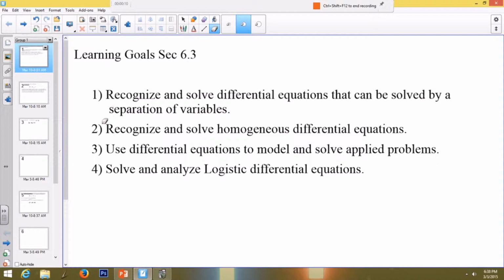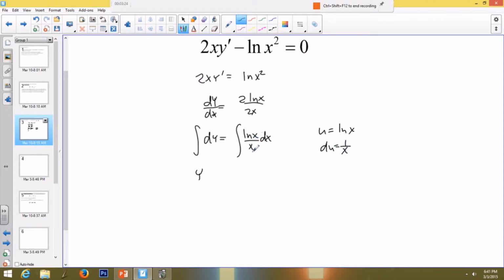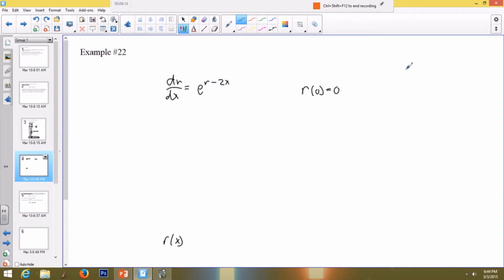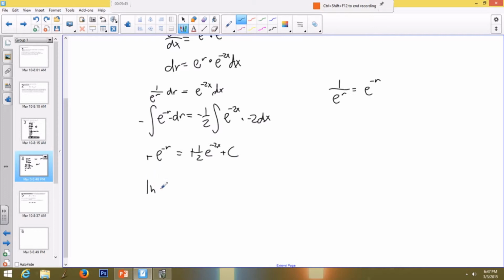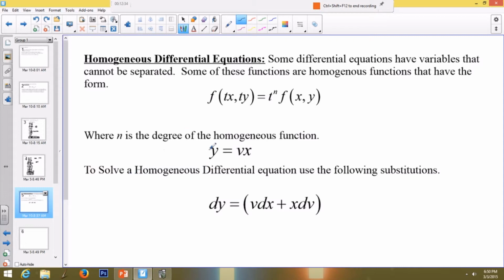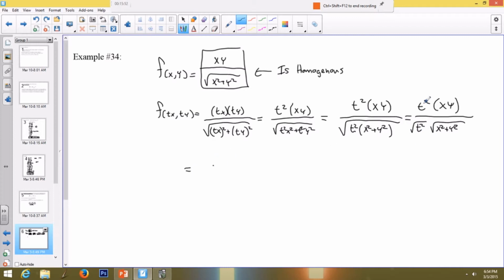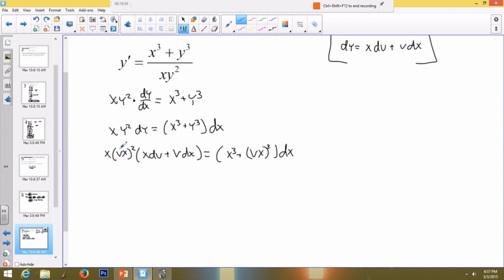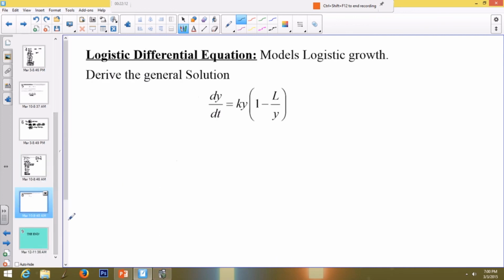A. P. Calc (Sec 6.3)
This is the presentation for sec 6.3.  As always if you feel that there are errors or if you have questions please feel free to leave a comment in the section below.